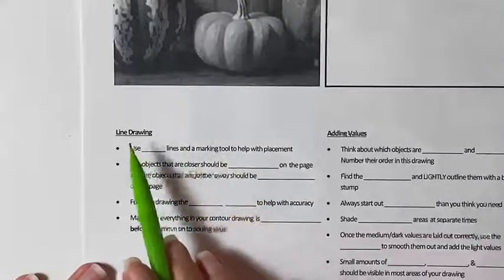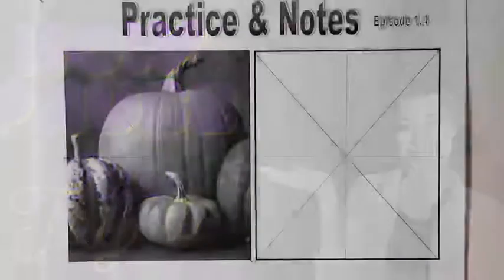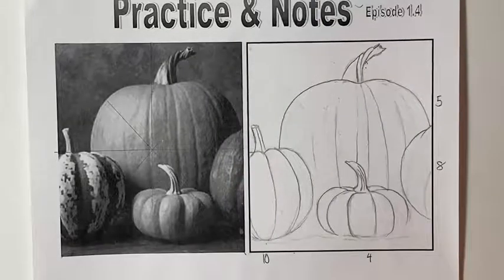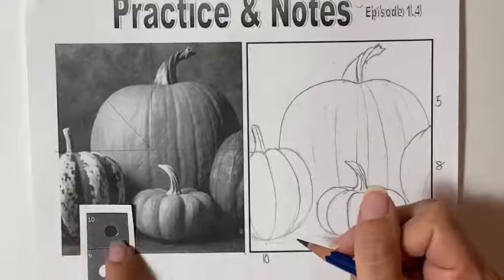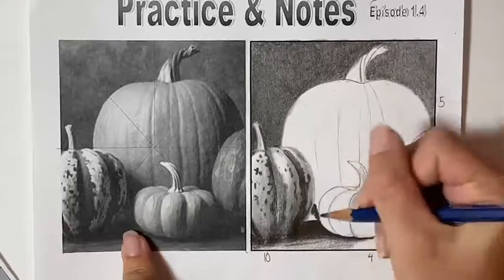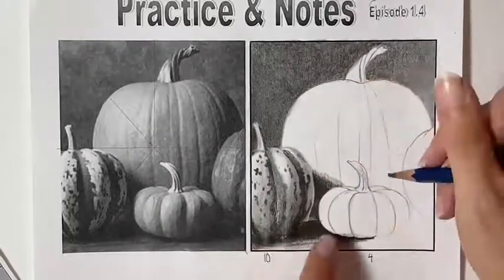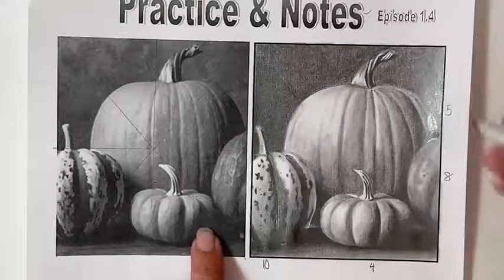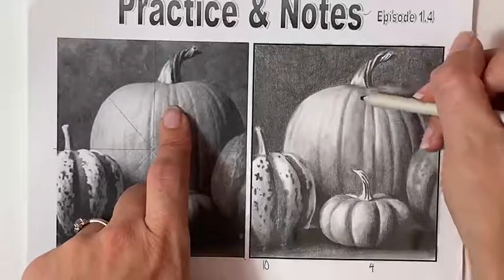Gorgeous Gourds- Episode 1.4 (Practice & Notes)